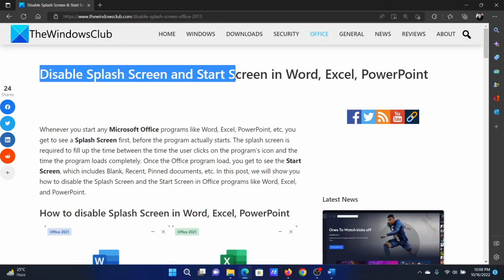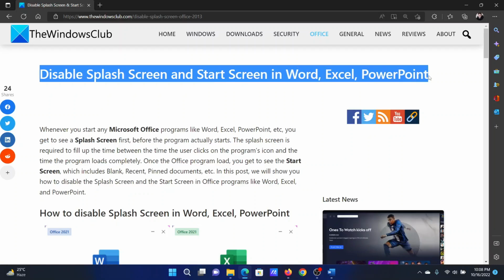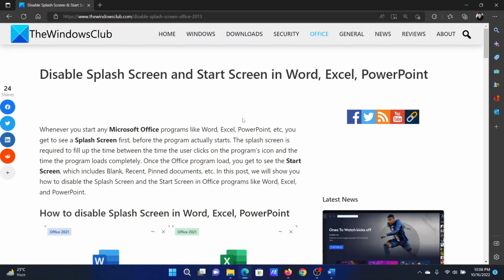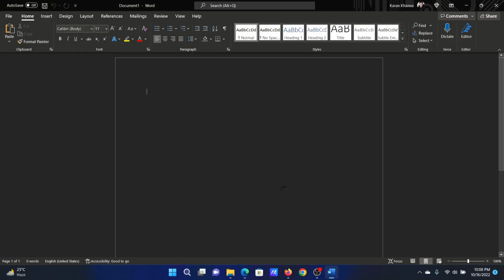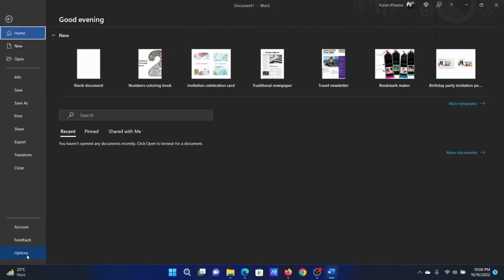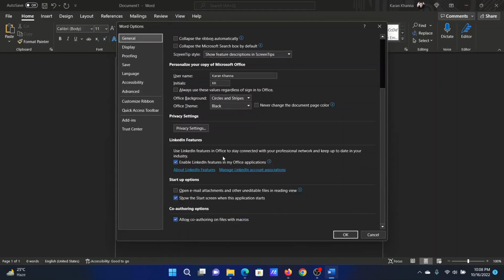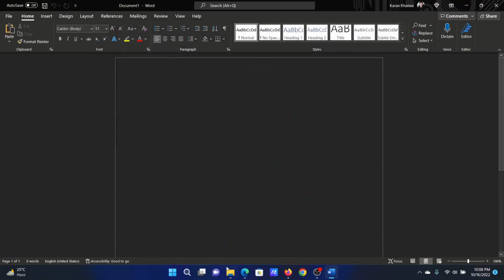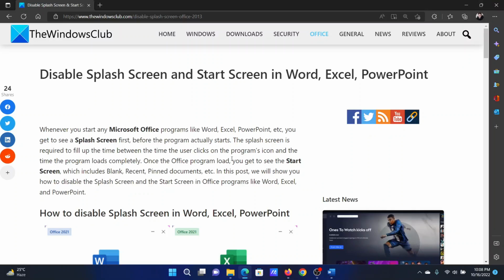Disable Splash Screen and Start Screen in Word, Excel, PowerPoint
Whenever you start any Microsoft Office programs like Word, Excel, PowerPoint, etc, you get to see a Splash Screen first, before the program actually starts. The splash screen is required to fill up the time between the time the user clicks on the program’s icon and the time the program loads completely. Once the Office program load, you get to see the Start Screen, which includes Blank, Recent, Pinned documents, etc. In this guide, we will show you how to disable the Splash Screen and the Start Screen in Office programs like Word, Excel, and PowerPoint.

Timecodes:
0:00 Intro
0:19 Procedure through Word